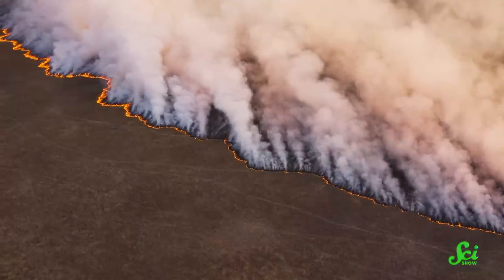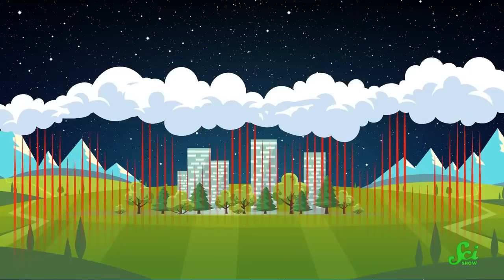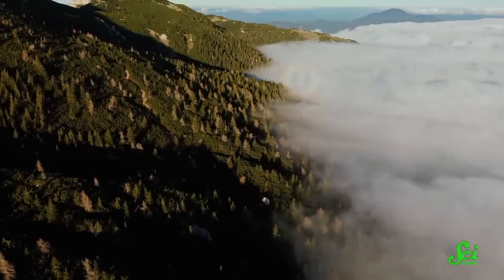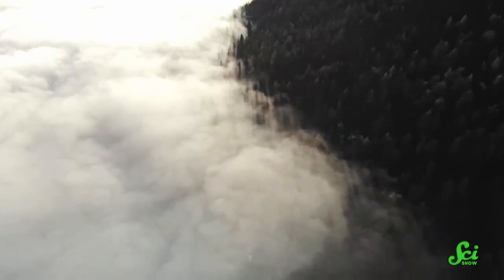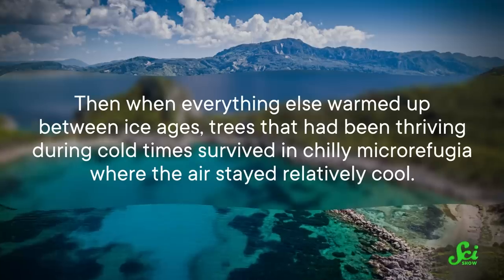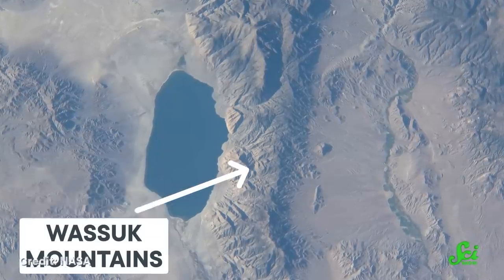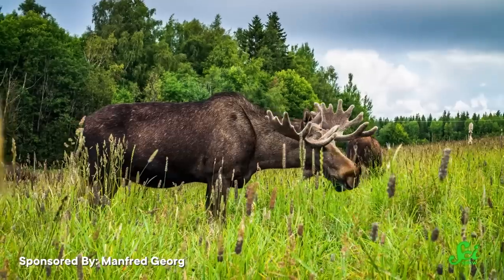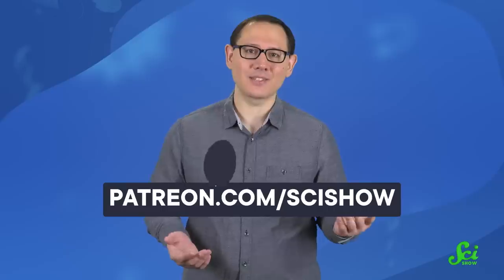Are Valleys Sheltered From Climate Change?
When it comes to our changing climate, there might be a few isolated pockets of the world that manage to keep cool. There's probably not room for all of us, though.

Sources:
Interview with Melissa Pastore, Postdoctoral Associate in the Rubenstein School of Environment and Natural Resources and with the Gund Institute at the University of Vermont